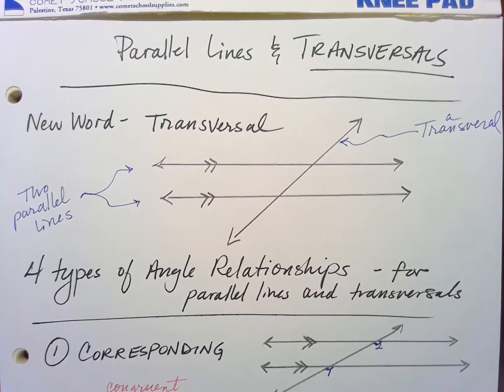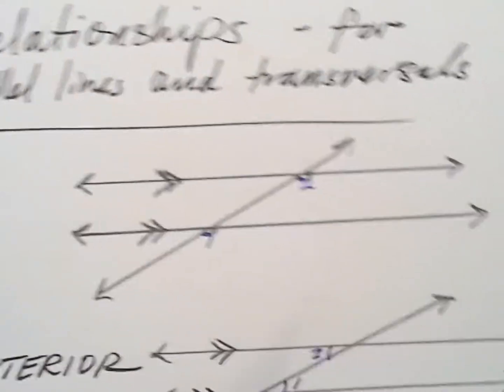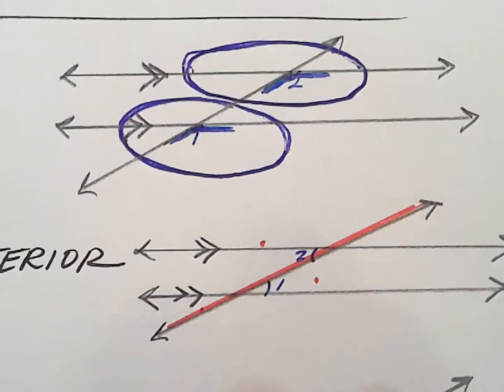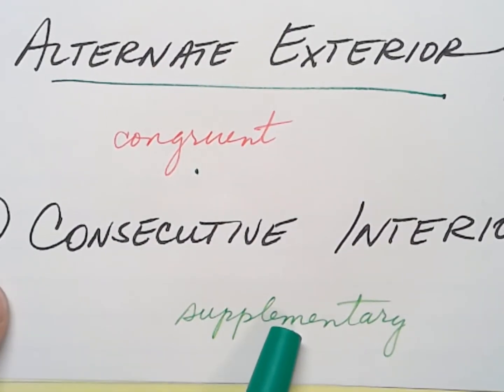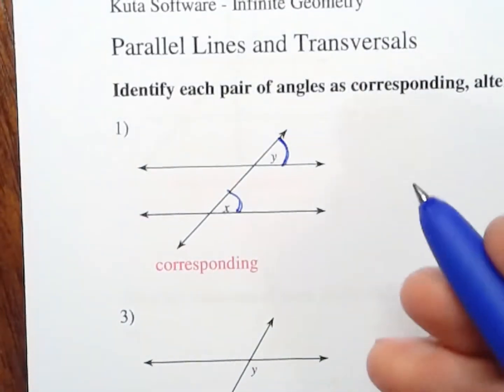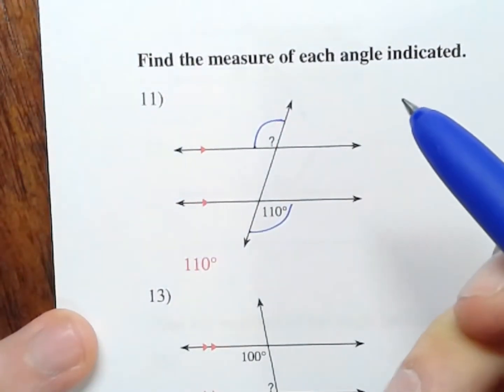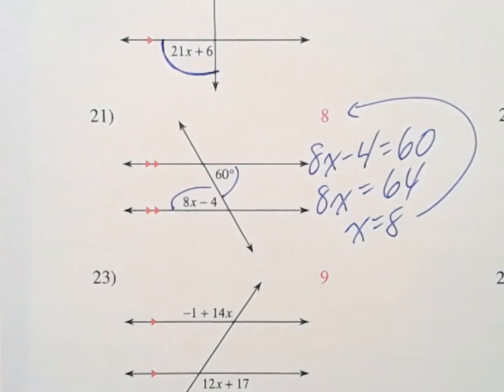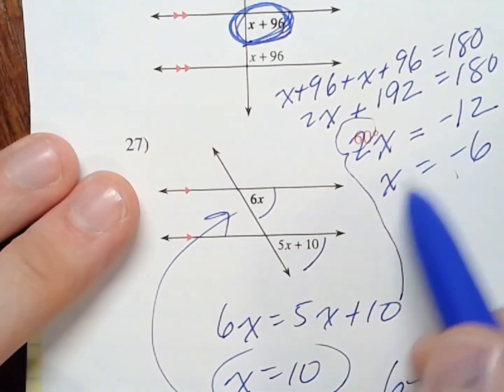Parallel Lines and Transversals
When parallel lines are crossed by a transversals, they create some interesting angle relationships.